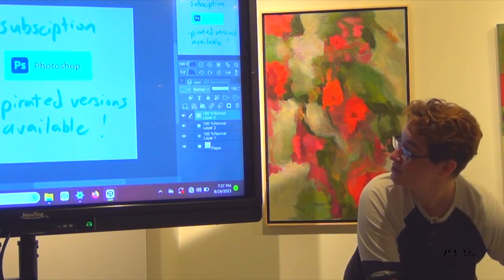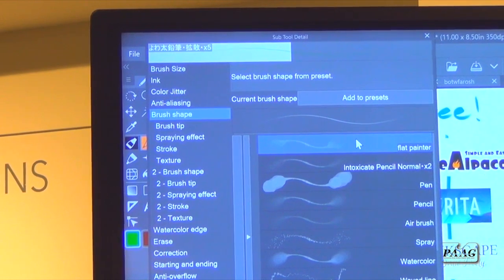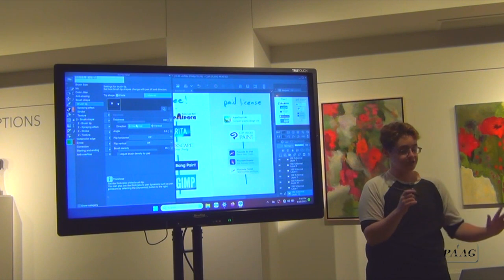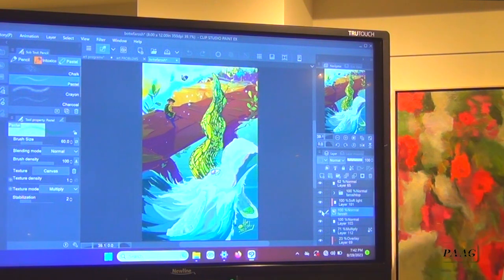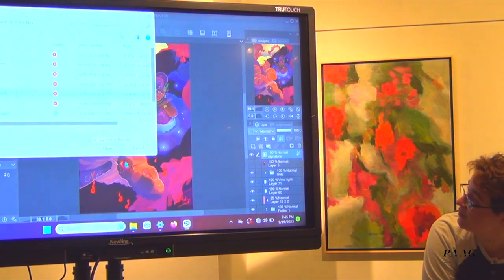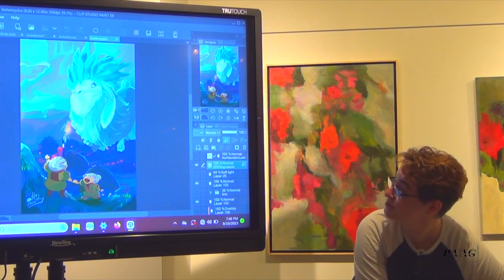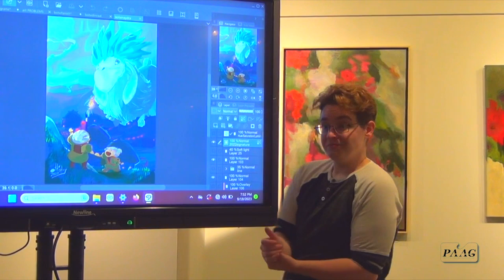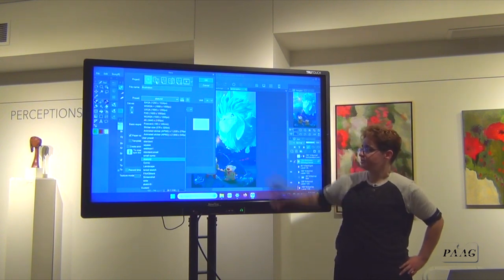Intro to 2D Digital Illustration / Ari Ott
Ari Ott – Intro to 2D Digital Illustration
Digital art is a word that encompasses a collection of mediums, rather than a single style or software. Still, just like the many forms of traditional art, all the mediums that fall under the umbrella of digital art have their own individual strengths and weaknesses. The only question is the same one that follows all artists throughout their lives: “What do I want to draw today?”